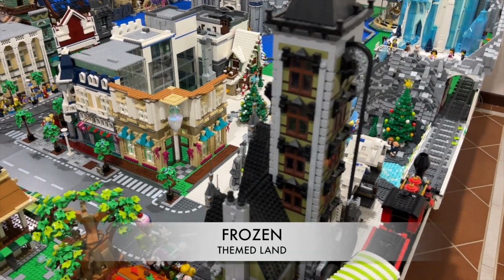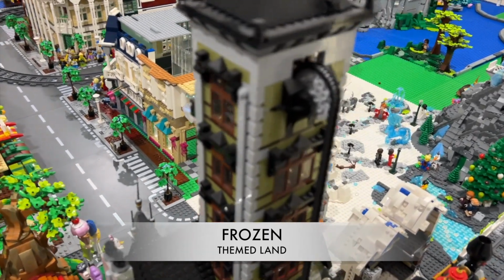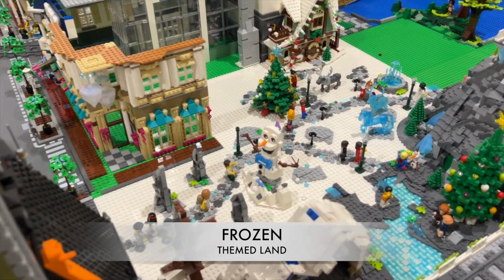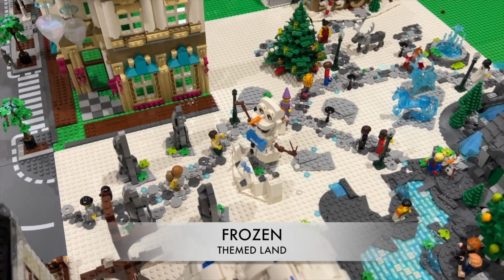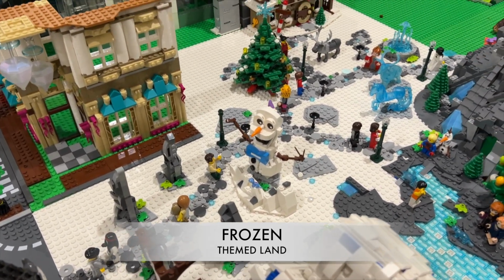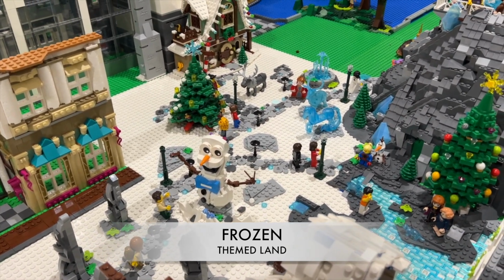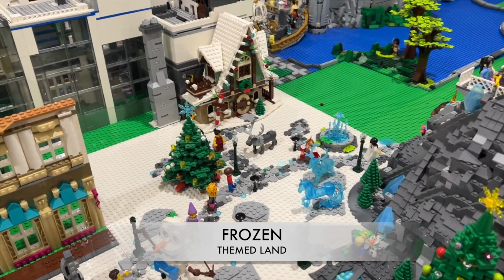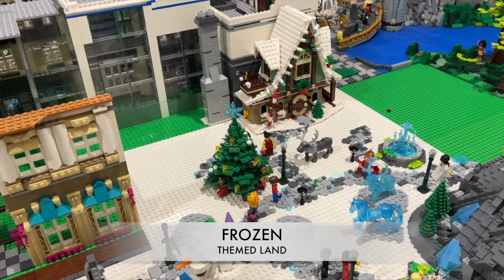LEGO city tour of Disney Down Under April 2022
A video update of my LEGO city focusing on Disney Down Under, my LEGO Disney Theme Park focusing on my thoughts behind the design of Main Street USA, Galaxy's Edge, Fantasyland, Frozen and Pirates of the Caribbean. Thank you for viewing!